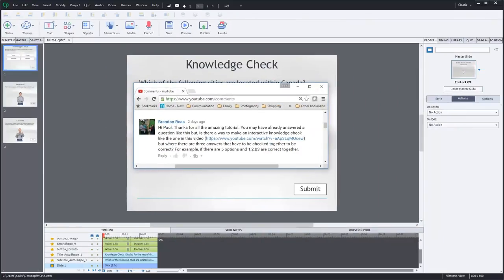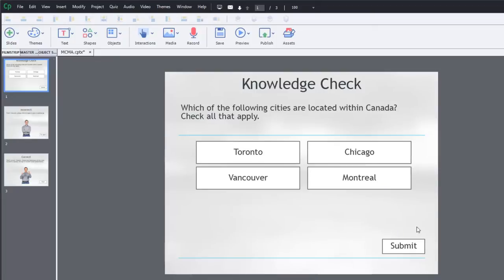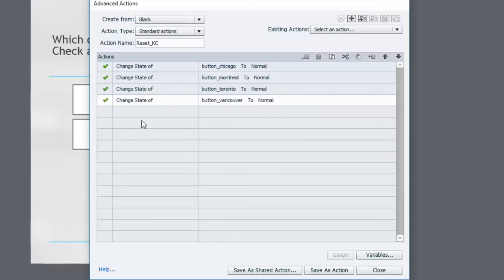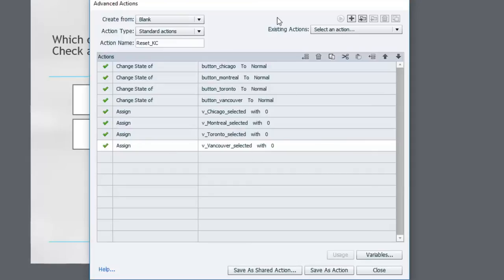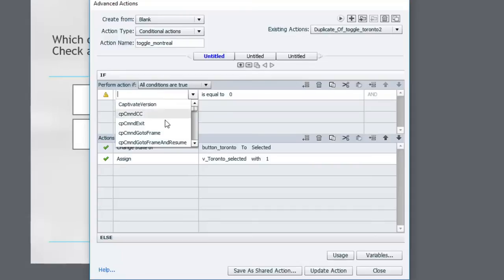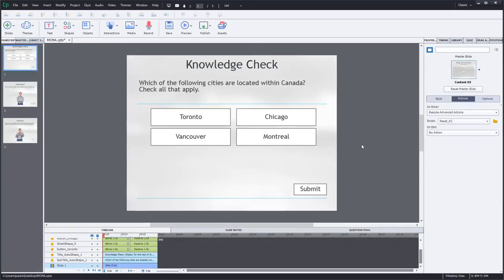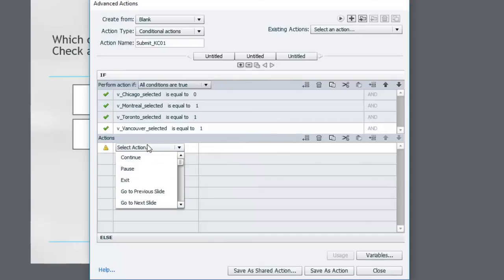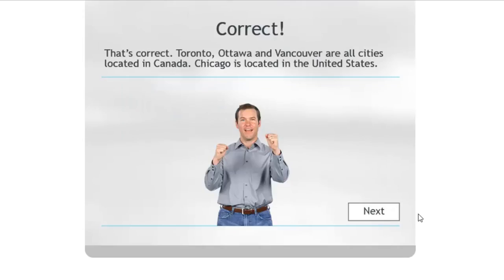Create A Custom Multiple Choice Question in Adobe Captivate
In this Adobe Captivate video tutorial, I’ll show you how you can create your own custom multiple-choice question.